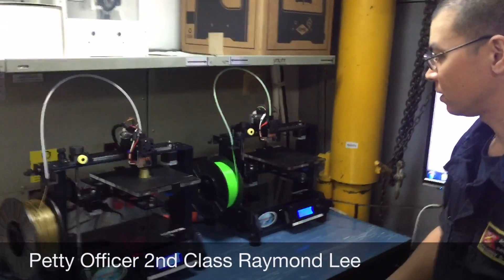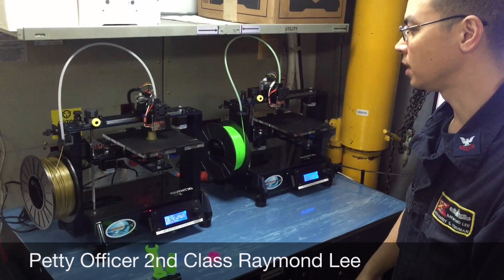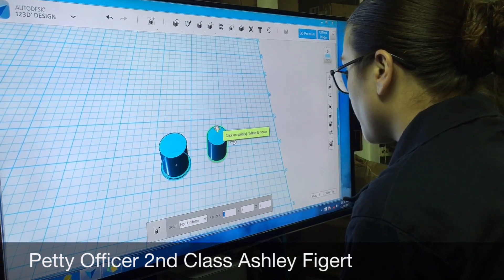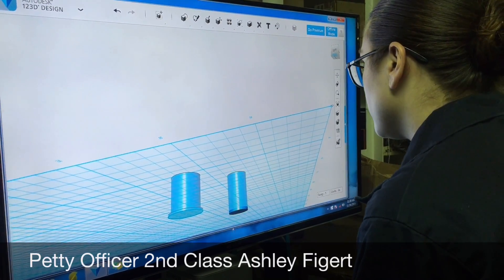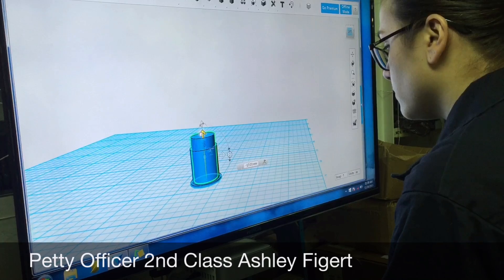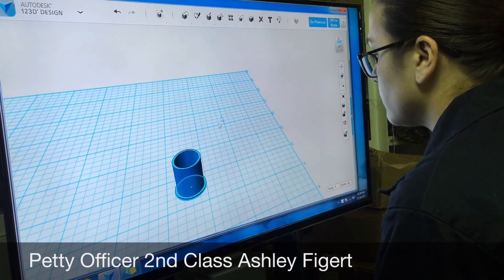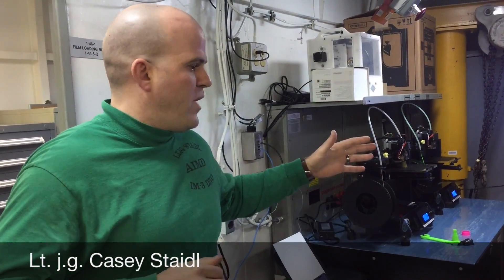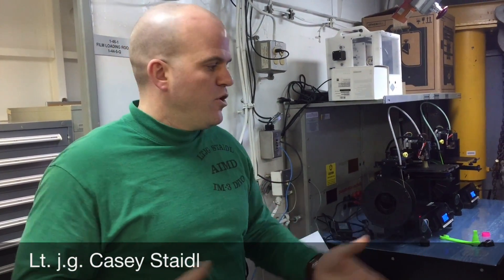3-D printers aboard the USS Harry S. Truman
Sailors aboard USS Harry S. Truman discuss how they use 3-D printers aboard the aircraft carrier to make spare, unique parts. (Brock Vergakis | The Virginian-Pilot)